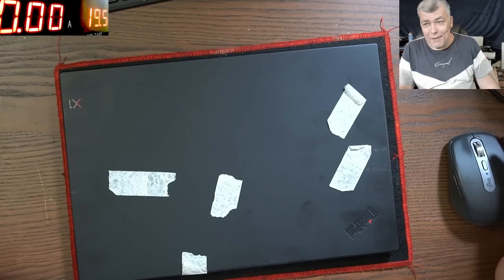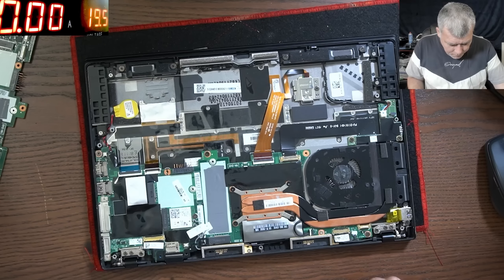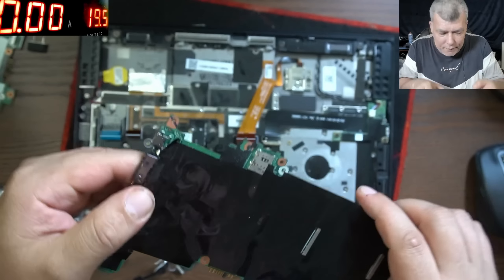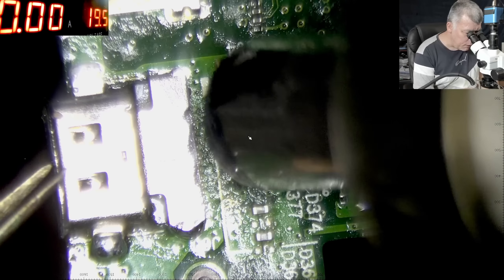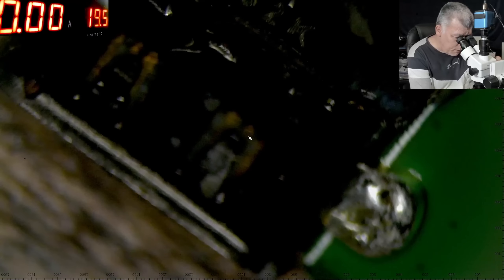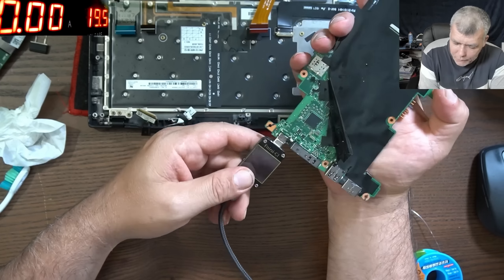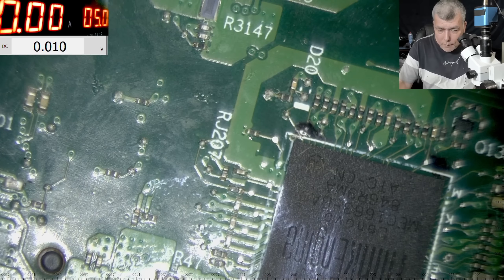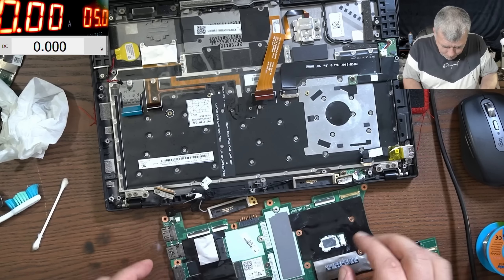When you think a charging port replacement it will be a 5 minutes job -Lenovo X1 G8 port replacement